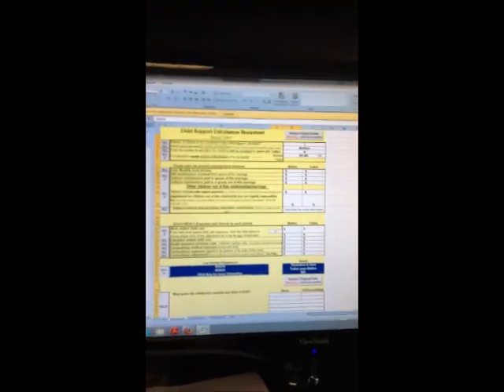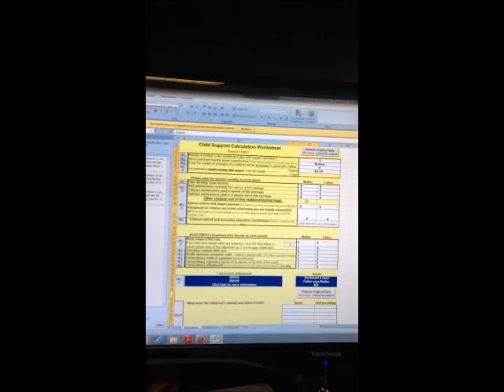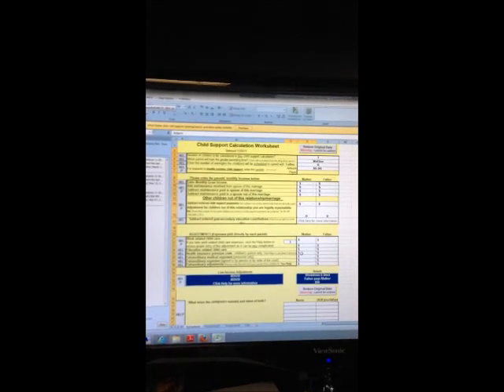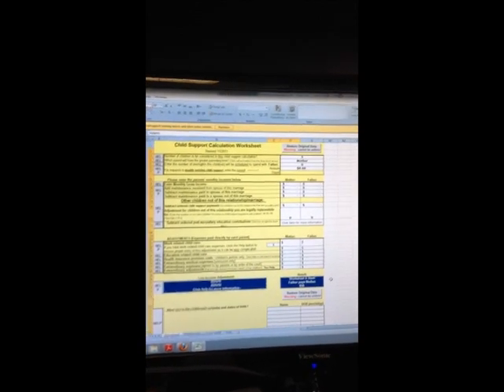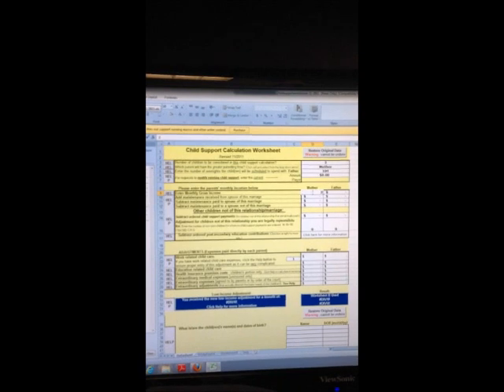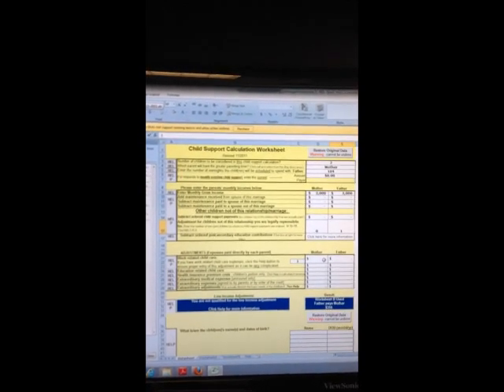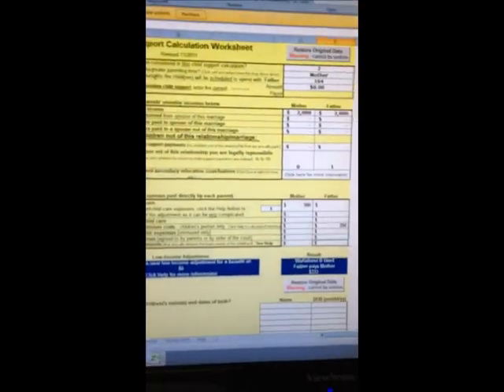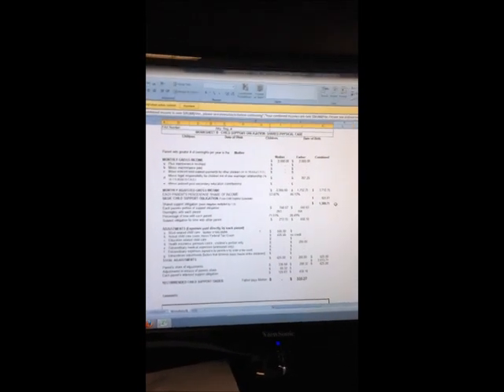Colorado Child Support Worksheet Discussion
Informational video from Jones Law Firm, PC on how to fill out the Colorado child support worksheet and a discussion of what information is included.